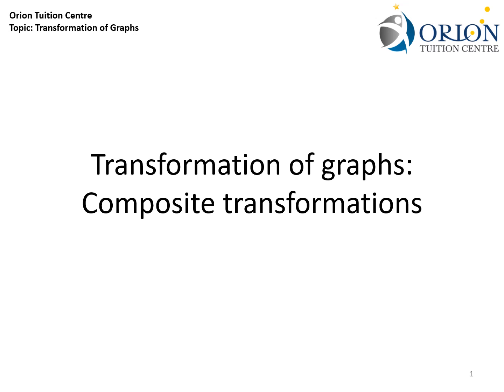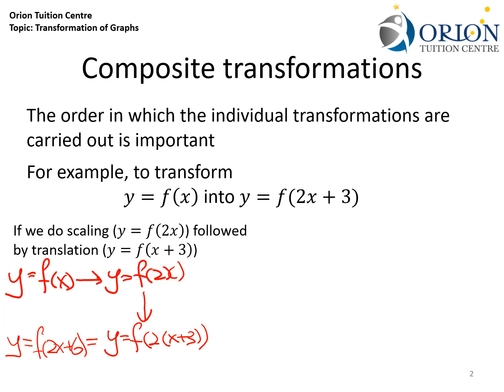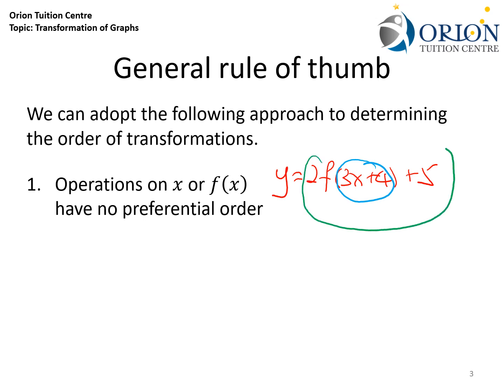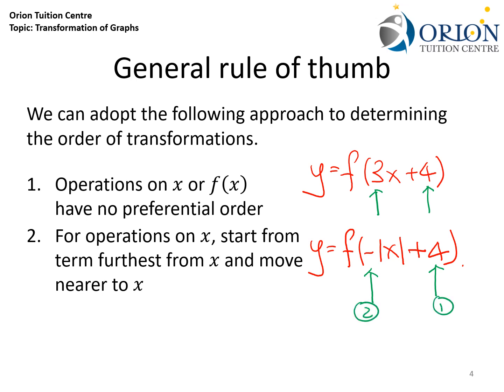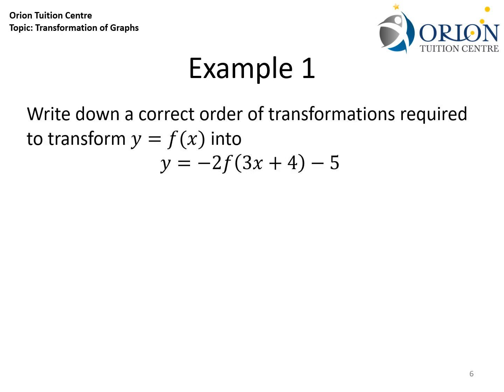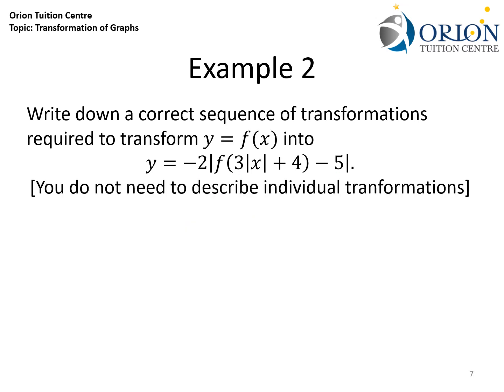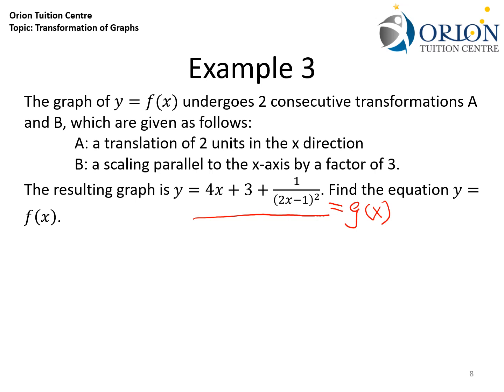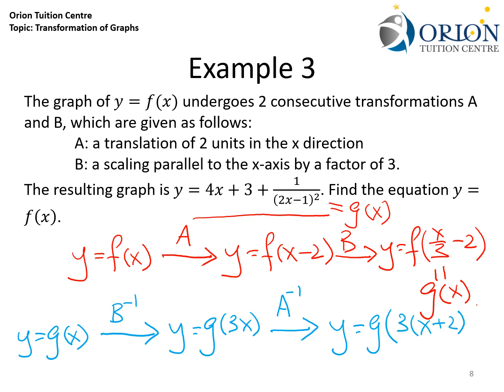Transformation 3 - H2 Maths 9758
Transformation 3: Composite transformations of Graphs - H2 Maths 9758